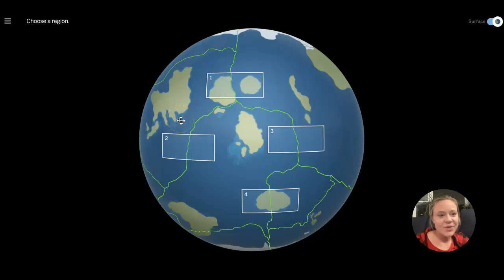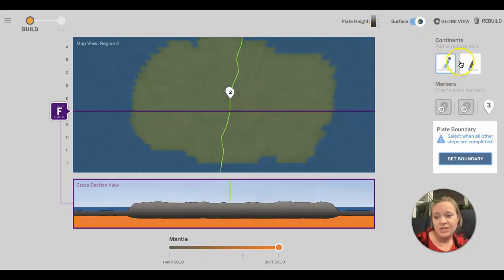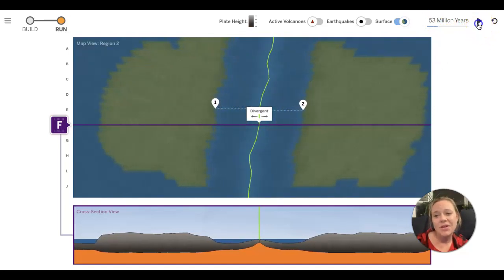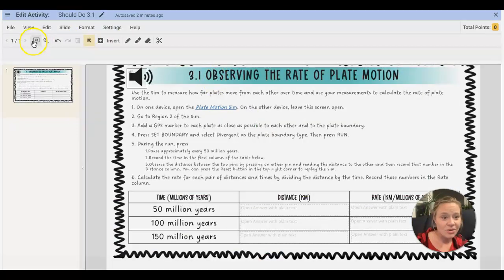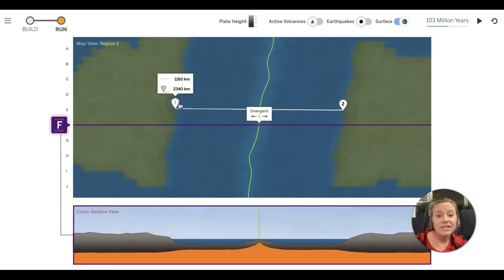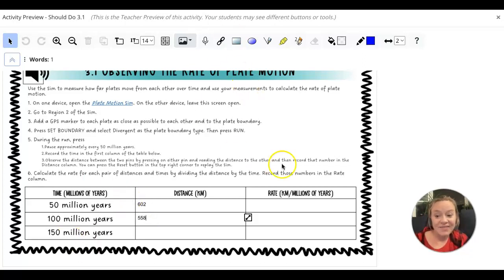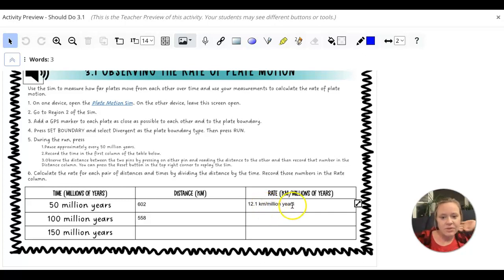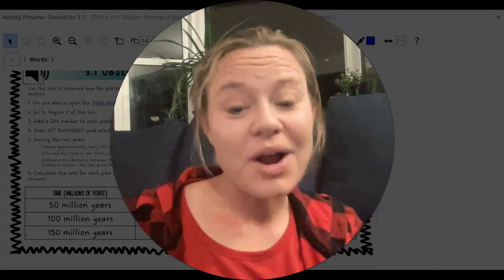PM Should Do: 3.1